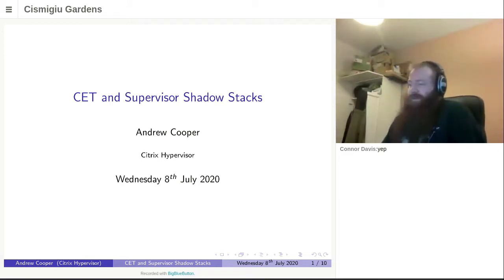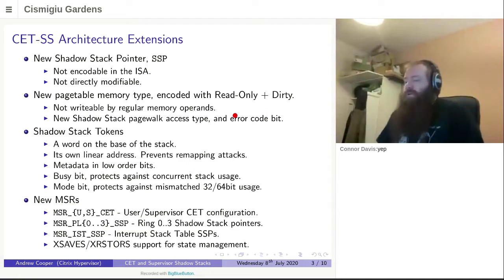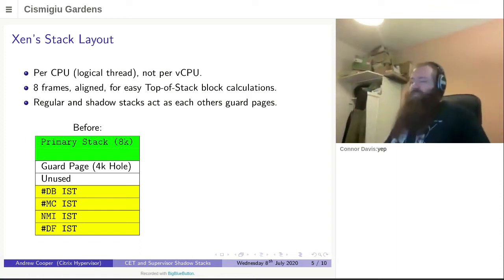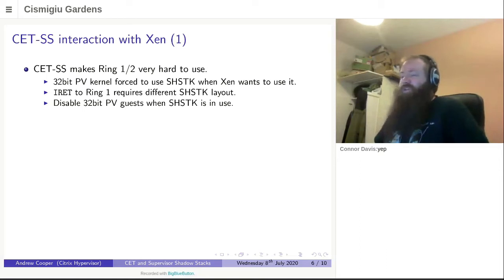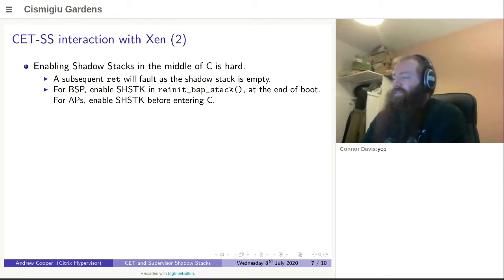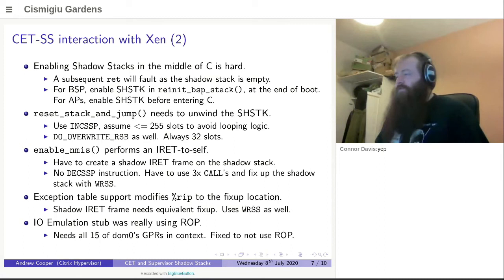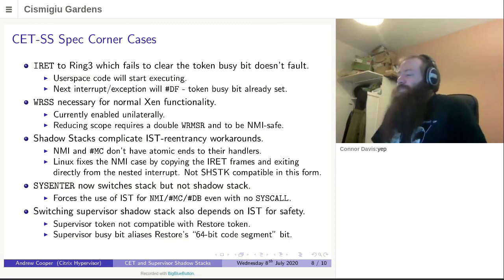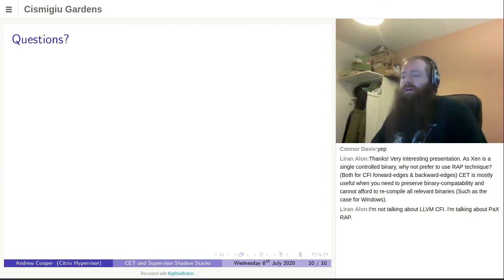Control-flow Enforcement Technology, and Xen Supervisor Shadow Stacks - Andrew Cooper, Citrix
A look at the CET specification and features, and some of the challenges adapting Xen to use it.